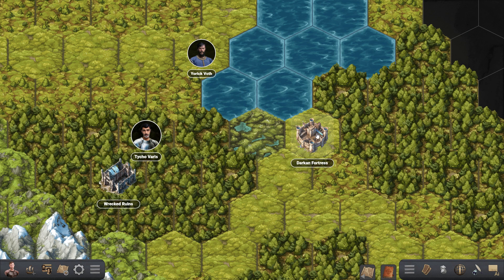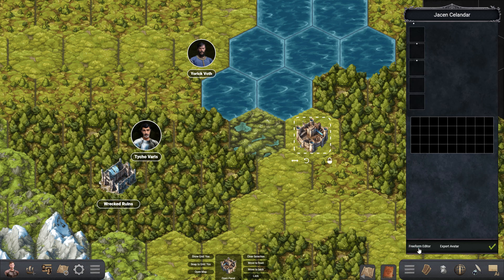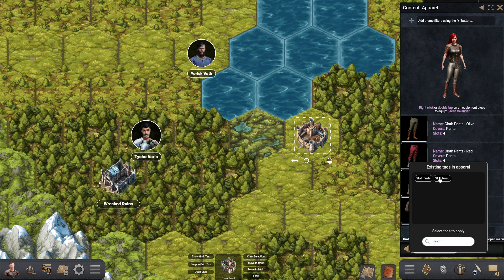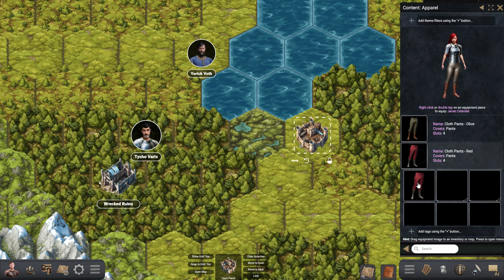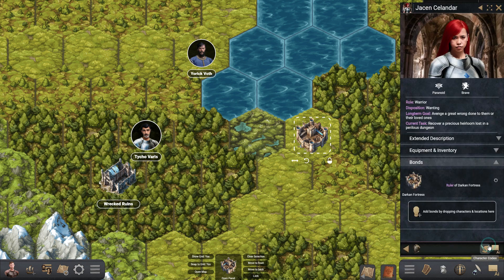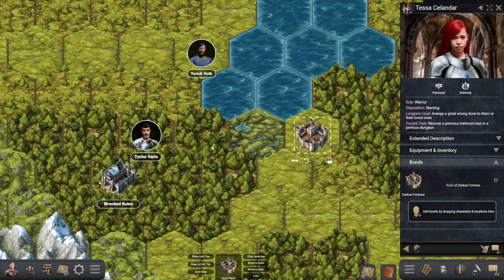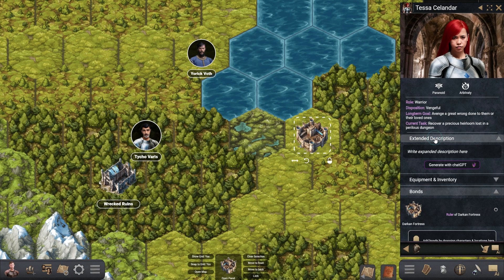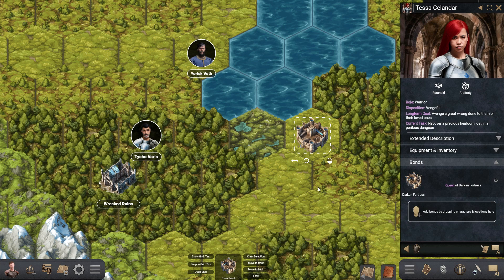The Augur: Customizing Existing NPCs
A brief video showing how to customize existing characters and NPCs in your game. You can change every detail about every single character in your game world. The Augur is the ultimate tool for playing solo RPGs.